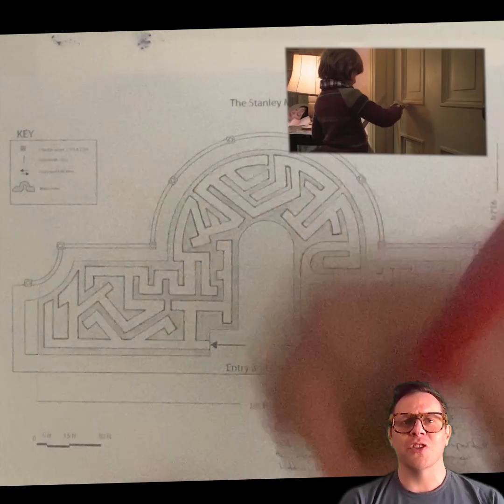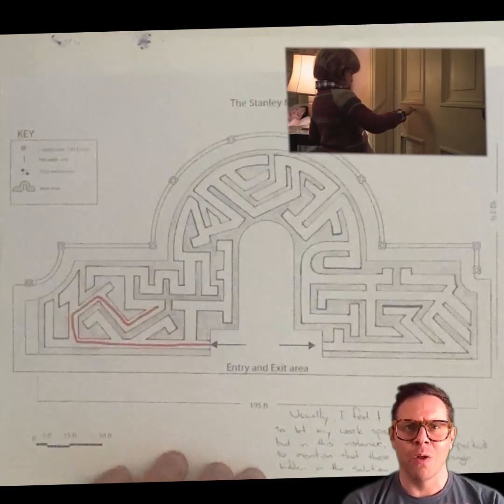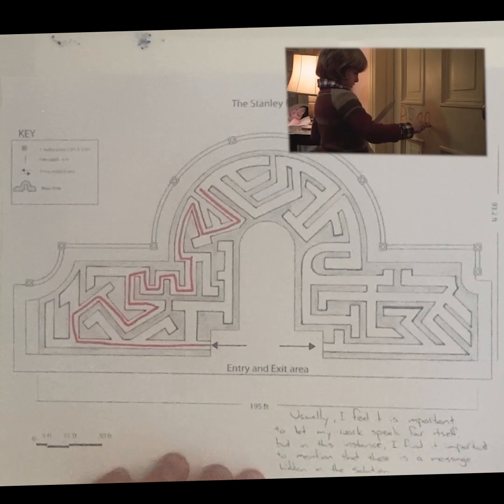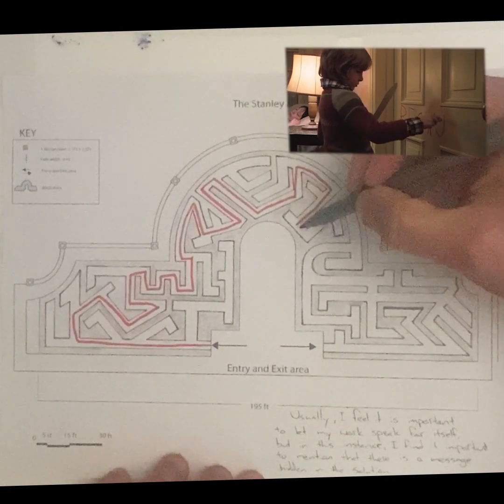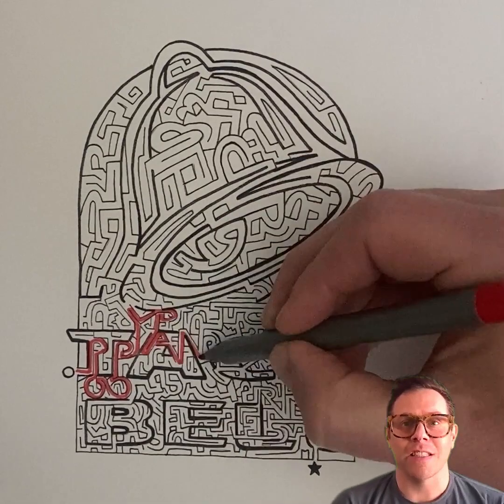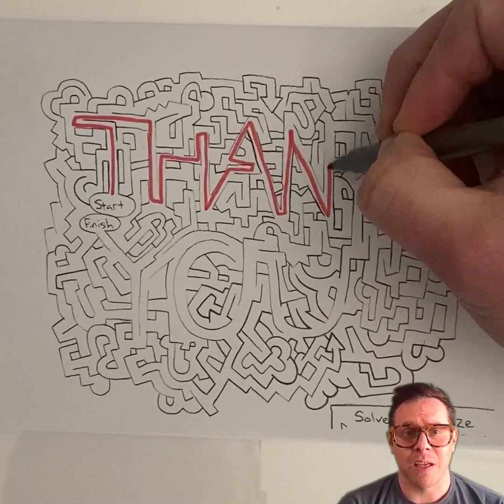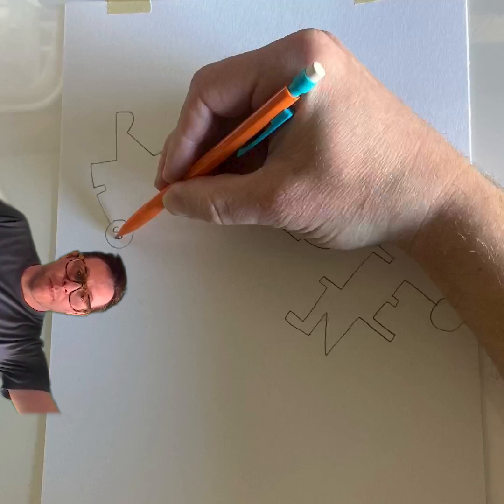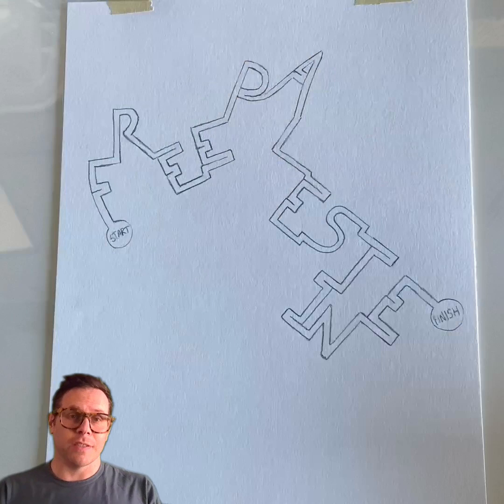hide a hidden message in a maze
Learn how to make a maze that reveals a hidden message when it is solved.